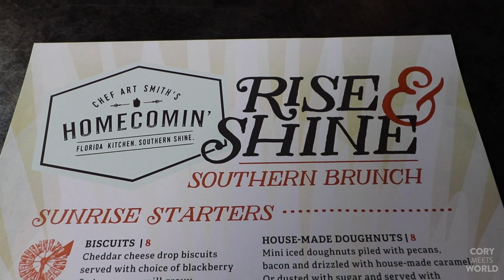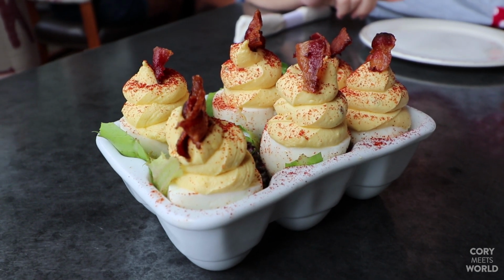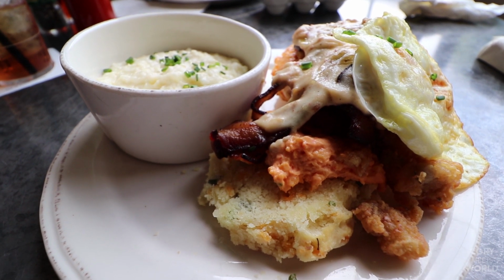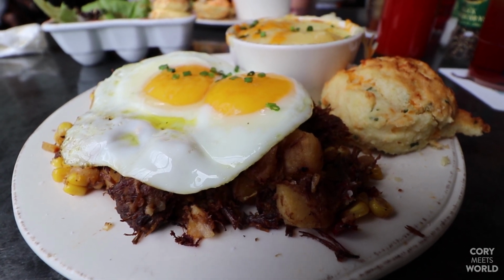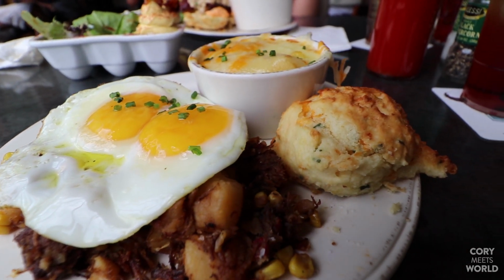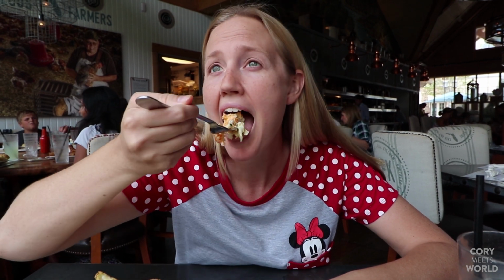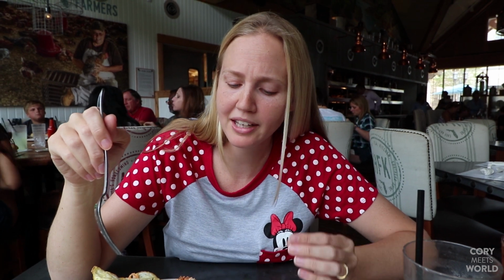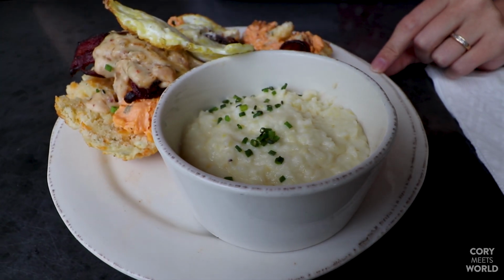Brunch at Chef Art Smith's Homecomin' in Disney Springs | Walt Disney World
Join us for the Rise ’n Shine Brunch at Chef Art Smith’s Homecomin’ in Disney Springs. This is a newer brunch option in Walt Disney World. We ordered the Church Lady Deviled Eggs, Short Rib Hash, and the Hallelujah Biscuit which is an Open-faced biscuit topped with Chef Art’s famous fried chicken, two over-easy eggs, pimento cheese, pecan-smoked bacon and smothered in sawmill gravy. What's your favorite bunch on Disney property?

We love receiving your letters and postcards!

Hi my name is Cory. My wife Stephanie and I love Disney. We enjoy vlogging our experiences including other fun events around Orlando. We are both Florida born and raised and enjoy exploring the ever expanding Orlando and Central Florida area. You can rest assured that our videos will ALWAYS be family friendly.